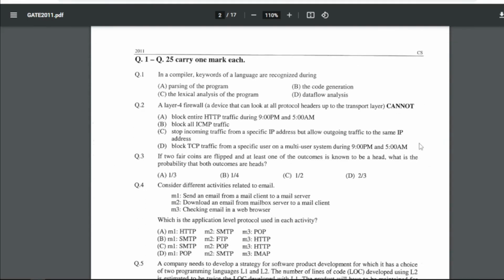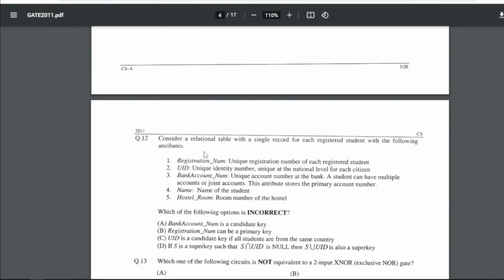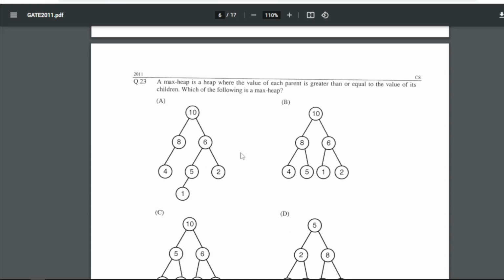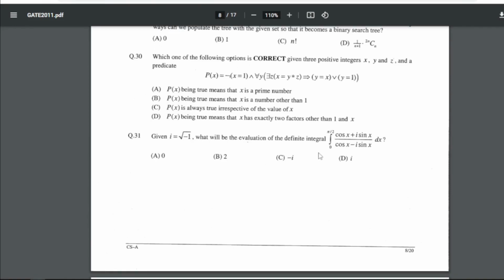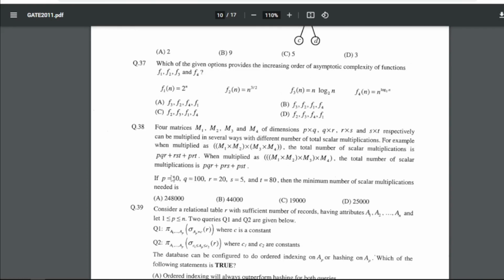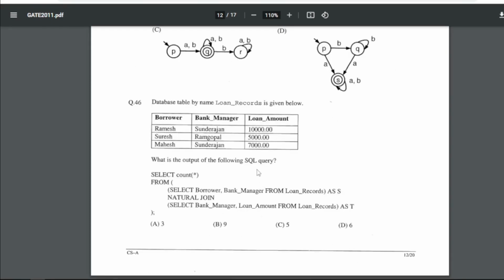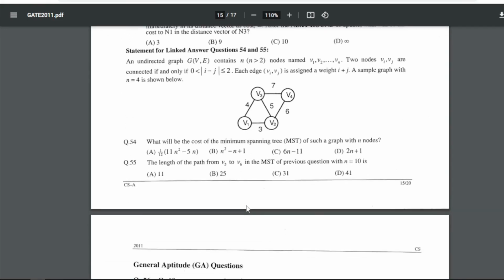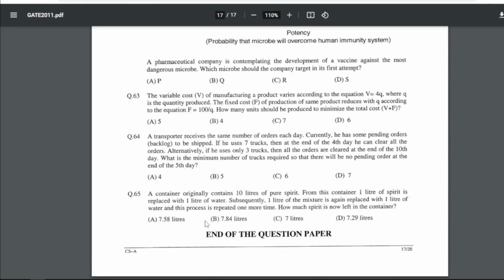0 GATE CS/IT 2011 | Previous Year GATE QA | Revision edition | Study Smart | talks ai